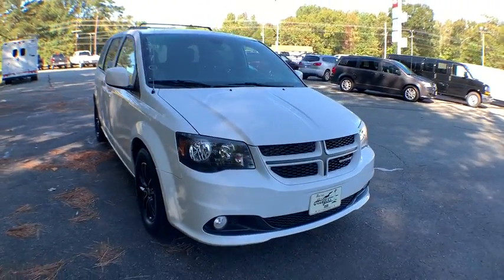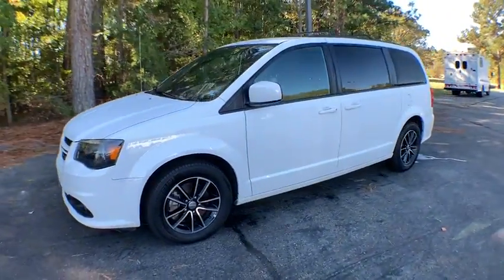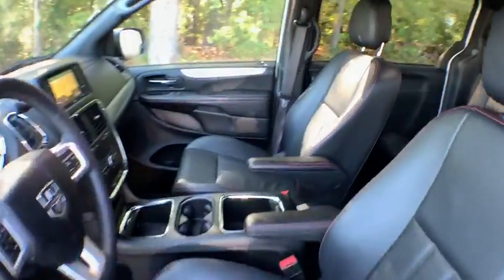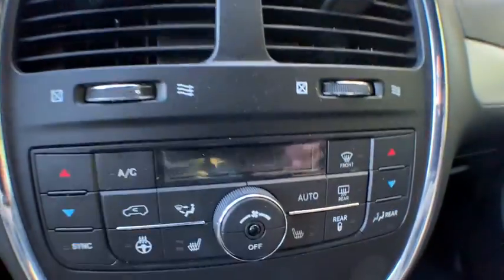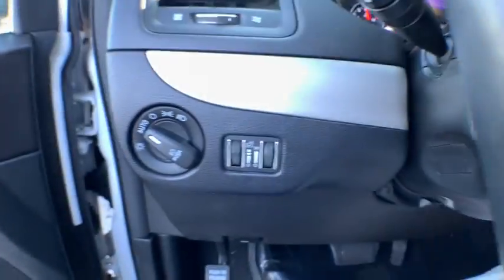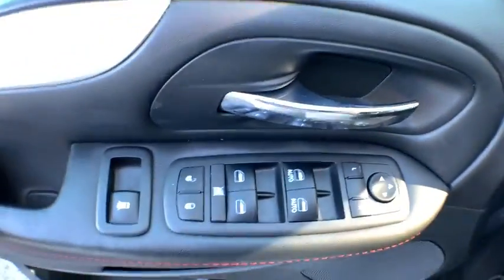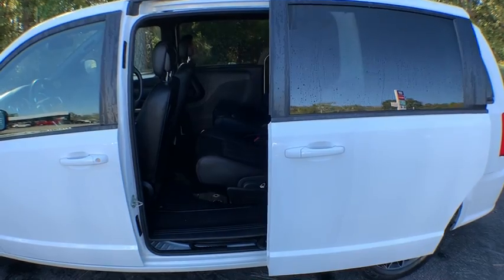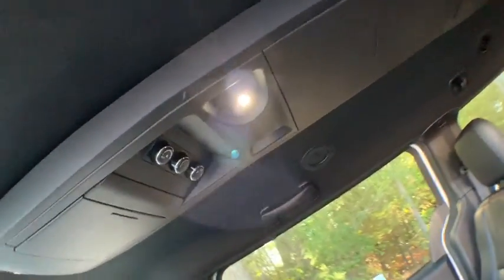2018 Dodge Grand Caravan Hayes, Matthews, Yorktown, Seaford, Gloucester, VA 12970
White Knuckle Clearcoat Used 2018 Dodge Grand Caravan available in Gloucester County, Virginia at Bill Hudgins Automotive. Servicing the Hayes, Matthews, Yorktown, Seaford, VA Area.
2018 Dodge Grand Caravan GT - Stock#: 12970 - VIN#: 2C4RDGEG9JR327661

6907 George Washington Memorial Hwy

Navigation system: Garmin,9 Speakers,AM/FM radio: SiriusXM,CD player,DVD-Audio,Radio data system,Radio: 430 Nav,Air Conditioning,Automatic temperature control,Front dual zone A/C,Rear air conditioning,Rear window defroster,Power driver seat,Power steering,Power windows,Remote keyless entry,Steering wheel mounted audio controls,Performance Suspension,Traction control,4-Wheel Disc Brakes,ABS brakes,Anti-whiplash front head restraints,Dual front impact airbags,Dual front side impact airbags,Front anti-roll bar,Front wheel independent suspension,Knee airbag,Low tire pressure warning,Occupant sensing airbag,Overhead airbag,Power Liftgate,Brake assist,Electronic Stability Control,ParkView Rear Back-Up Camera,Delay-off headlights,Front fog lights,Fully automatic headlights,Panic alarm,Security system,Speed control,Bodyside moldings,Bumpers: body-color,Heated door mirrors,Power door mirrors,Spoiler,115V Auxiliary Power Outlet,Auto-dimming Rear-View mirror,Compass,Driver door bin,Driver vanity mirror,Front reading lights,Garage door transmitter,Heated steering wheel,Illuminated entry,Leather Shift Knob,Outside temperature display,Overhead console,Passenger seat mounted armrest,Passenger vanity mirror,Rear reading lights,Sun blinds,Tachometer,Telescoping steering wheel,Tilt steering wheel,Trip computer,2nd Row Stow'N Go Bucket Seats,3rd row seats: split-bench,Driver's Seat Mounted Armrest,Front Bucket Seats,Heated front seats,Leather Trimmed Bucket Seats,Power passenger seat,Reclining 3rd row seat,Split folding rear seat,Passenger door bin,Alloy wheels,Rear window wiper,Variably intermittent wipers,3.16 Axle Ratio